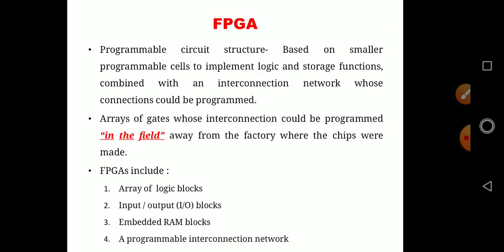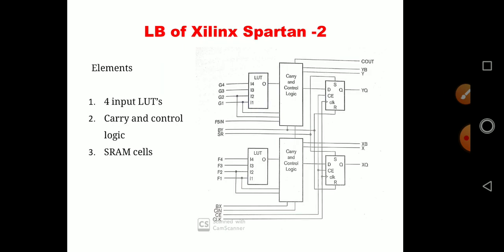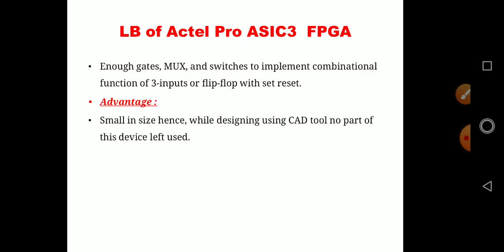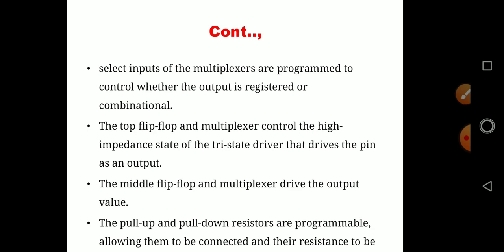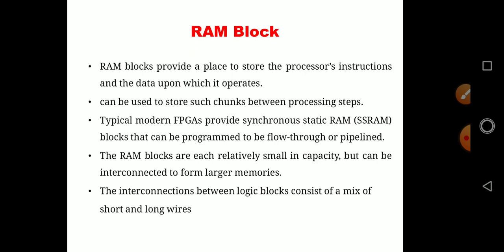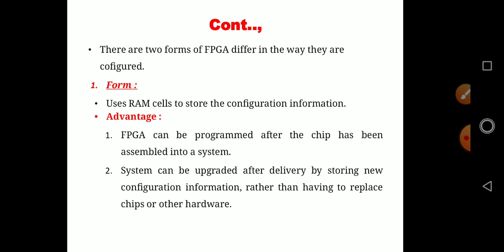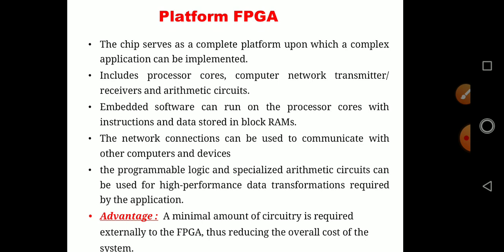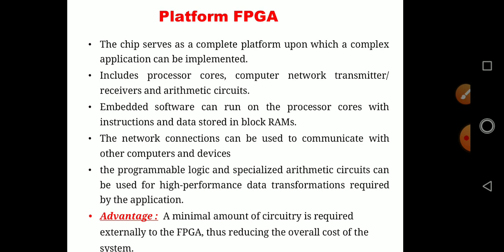Digital System Design using Verilog - 17EC663 - Module- 3 (Part 3)FPGA